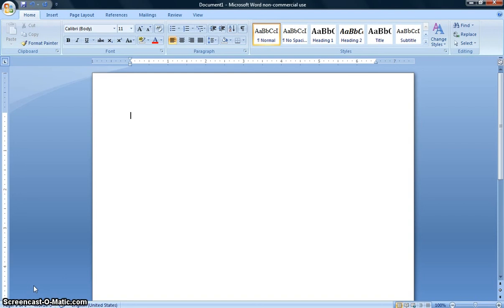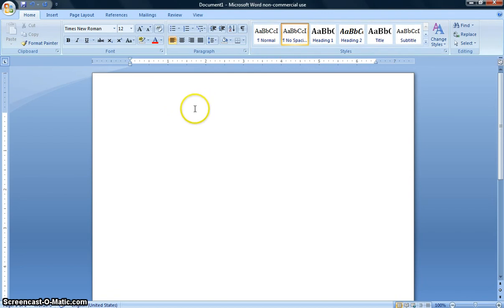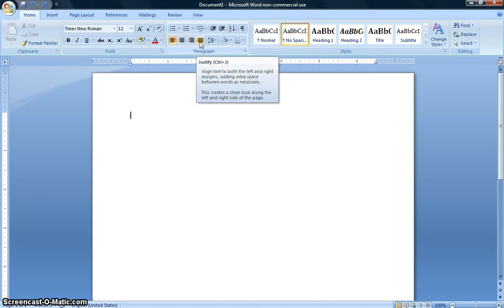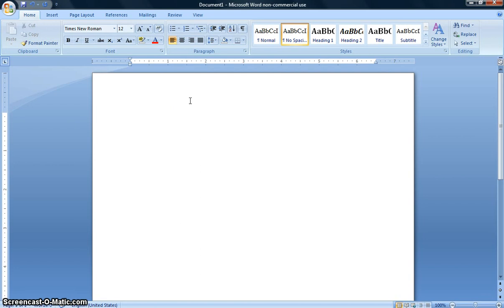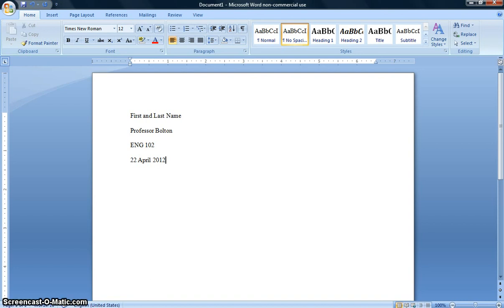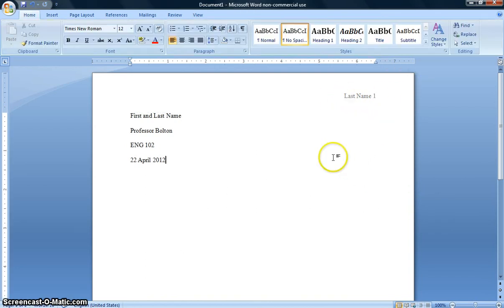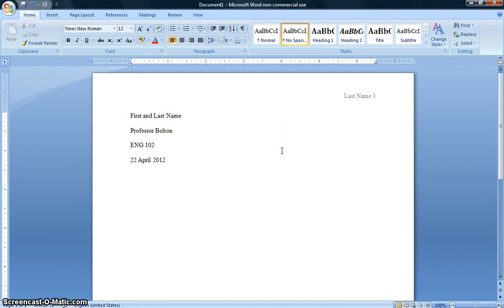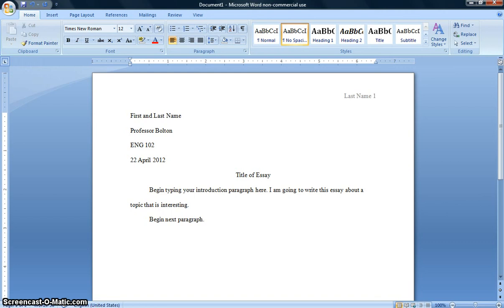MLA Format: The Basics (Microsoft Word 2007)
This video demonstrates how to set up a document in MLA format using Microsoft Word 2007.  (Other versions of Word should be similar.)  Spacing, margins, text justification, font, heading, page numbers, and title are covered.

This video was created for students of English Professor Alicia Bolton at Horry-Georgetown Technical College; always check with your individual instructor for his/her format requirements and expectations.